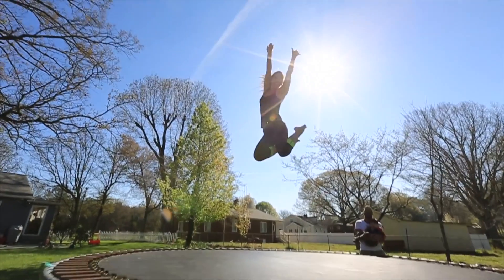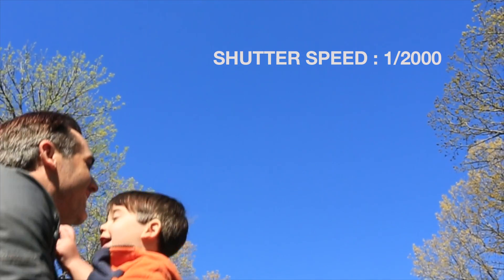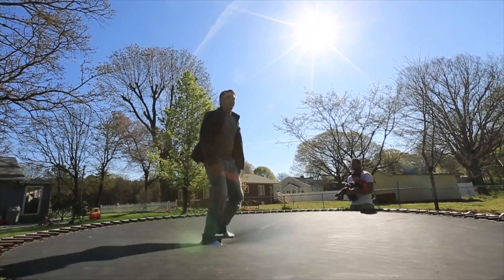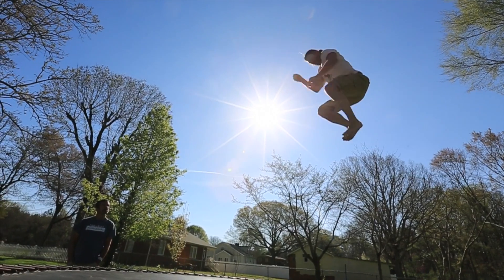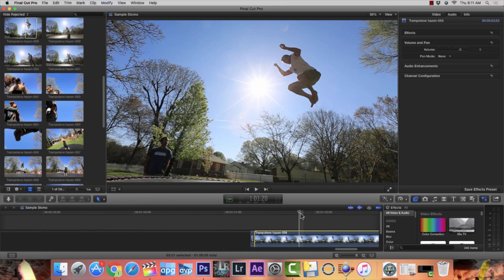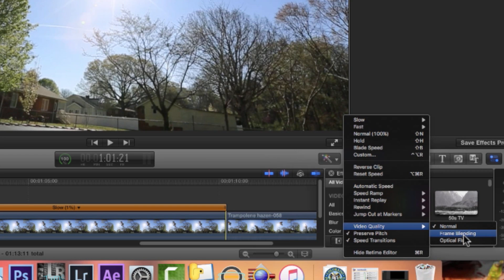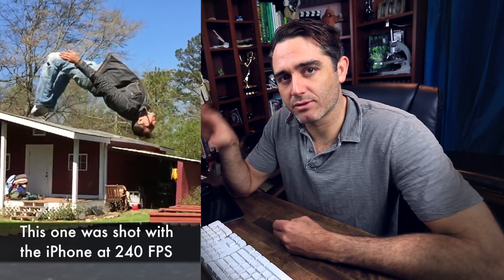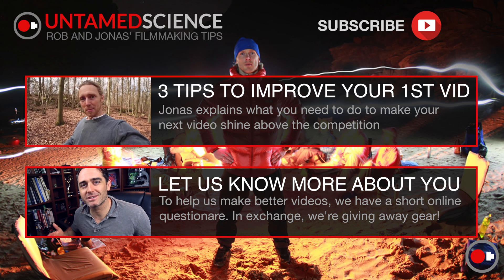How to Fake Epic Slow Motion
In this short we wanted to share a simple way to simulate having a slow motion camera. In this video we'll be using Haley and Hazen as models and showing the technique with Optical Flow, a technique similar to Twixtor.

Fill out the form to get the gear on April 1st!